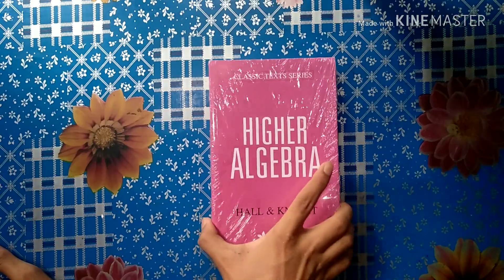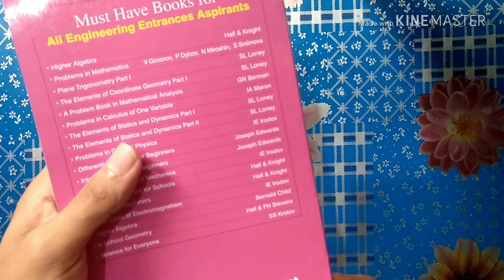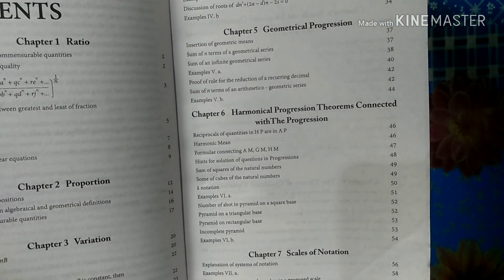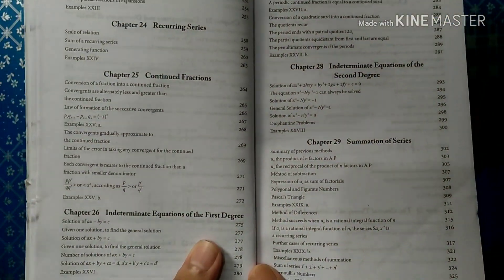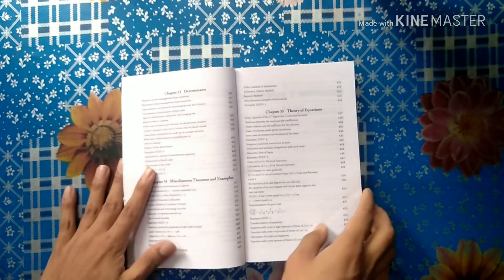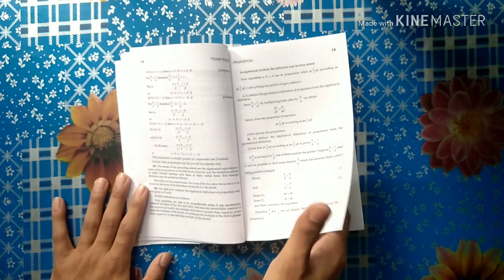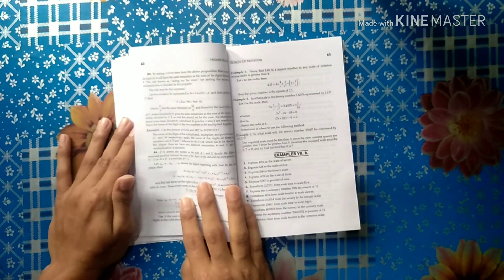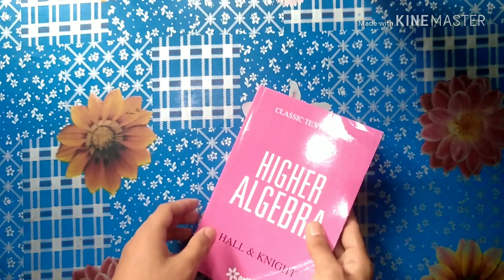Higher Algebra by Hall and Knight (Arihant) /book review / for maths lover and JEE aspirants/